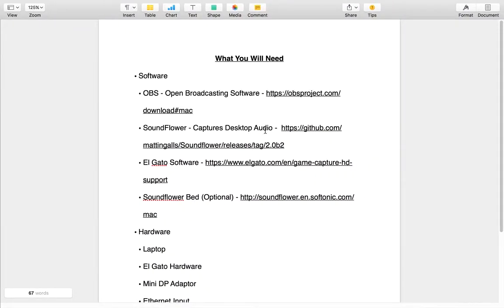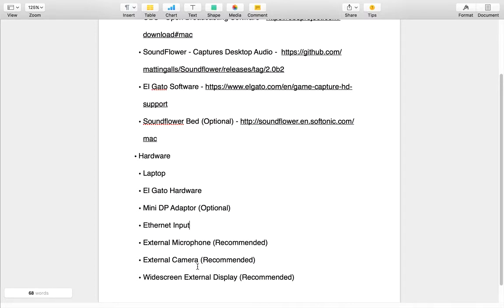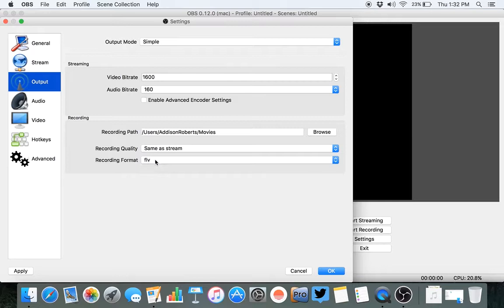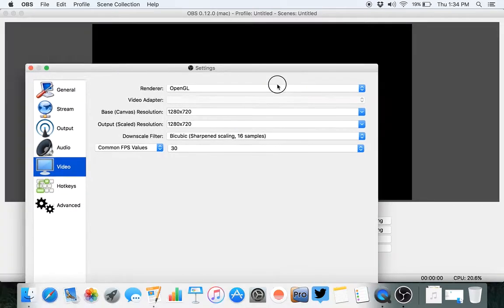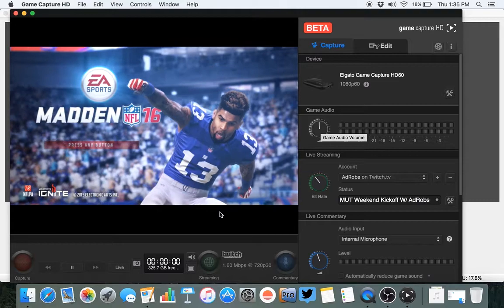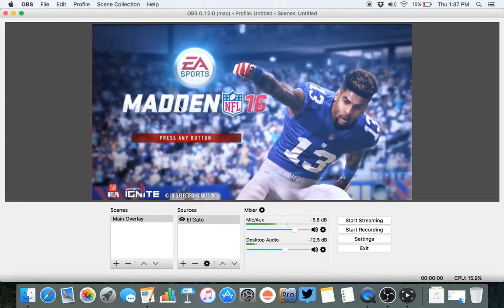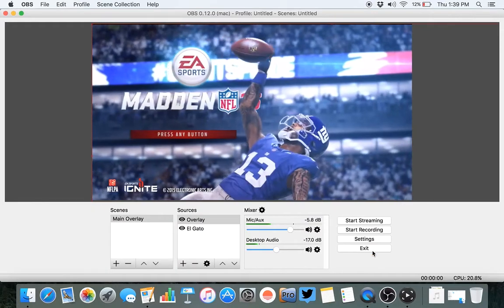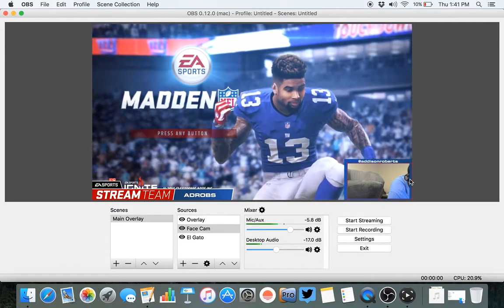El Gato OBS Apple Set Up Part 1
This was made for the EA Sports Stream Team I found that there were insufficient videos that covered start to finish on the topic. Eventually I will create one video that is well edited but I wanted to help people out and get this published.

mac
• Hardware
• Laptop
• El Gato Hardware
• Mini DP Adaptor (Optional)
• Ethernet Input
• External Microphone (Recommended)
• External Camera (Recommended)
• Widescreen External Display (Recommended)